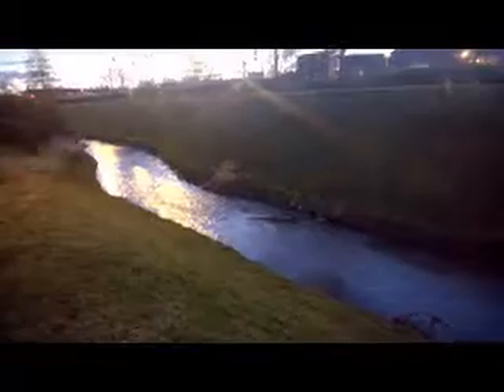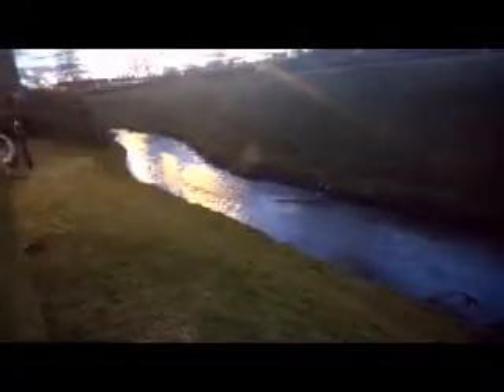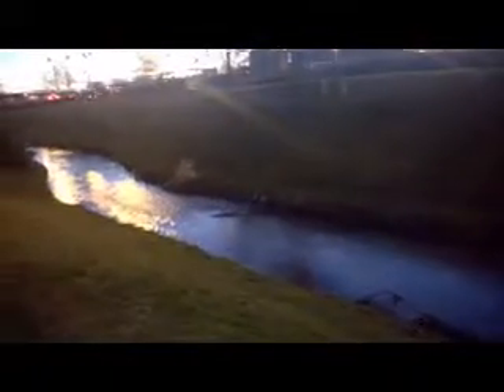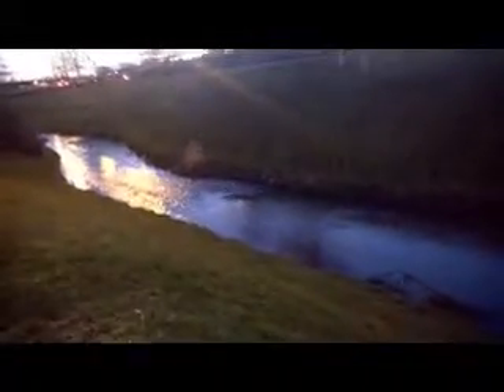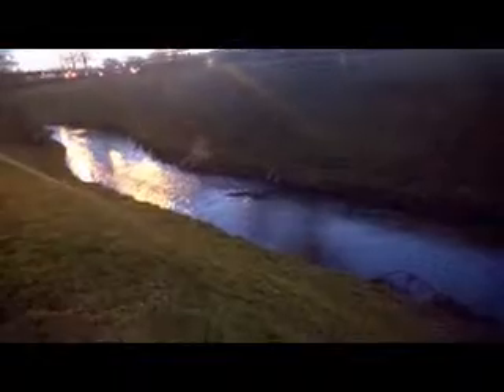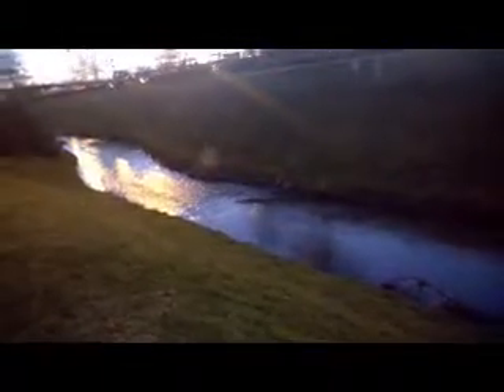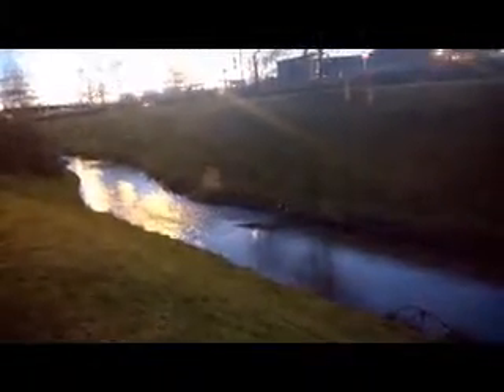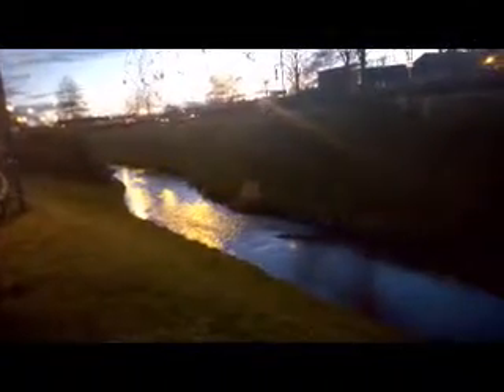Property update - Carey